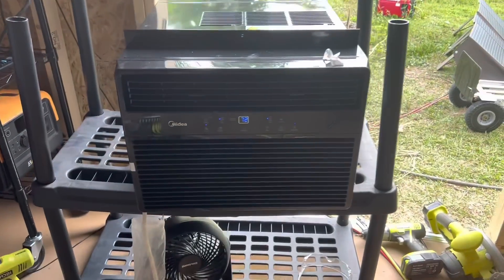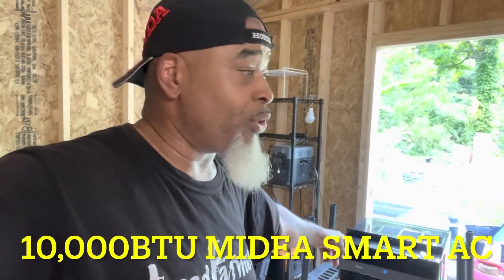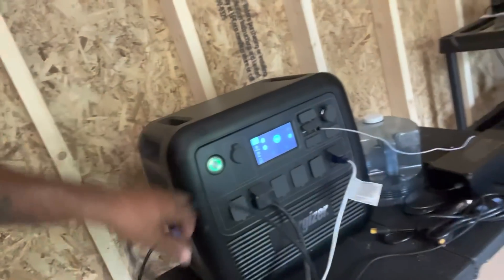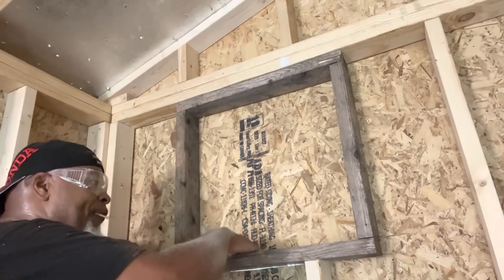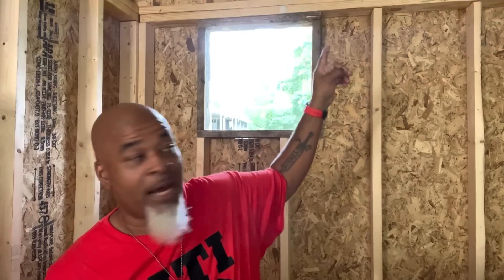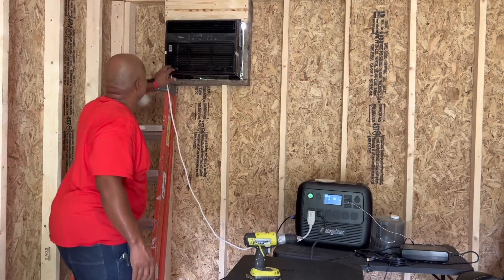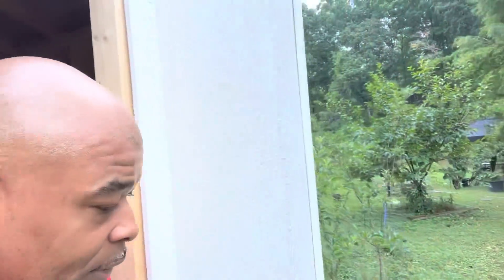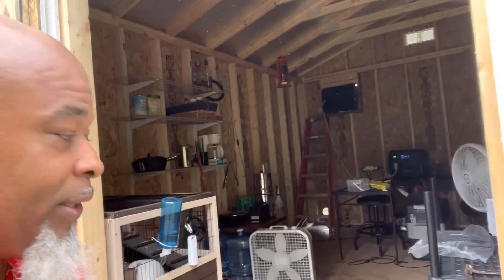Cooling a Tiny house or RV with Energizer pps2000 solar power station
Energizer PPS2000 on amazon
(Click the Extra Saving Button : Buy one PPS2000 and get one PPS100 for free)

Do you think you could live in this tiny house permanently? Rent free… no mortgage… no lights… no running water… no heat… how could you easily fix all of those problems?